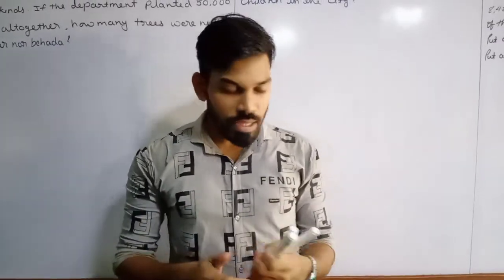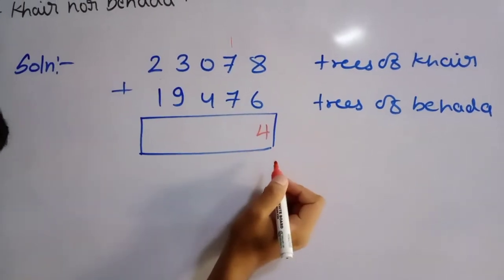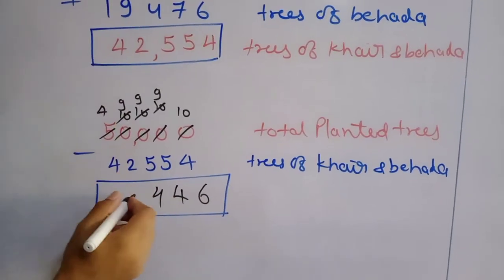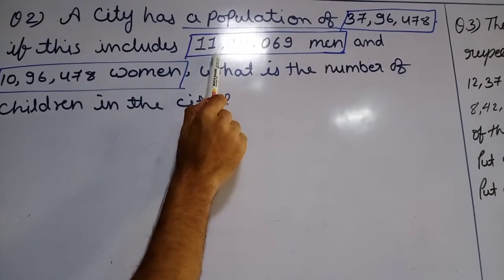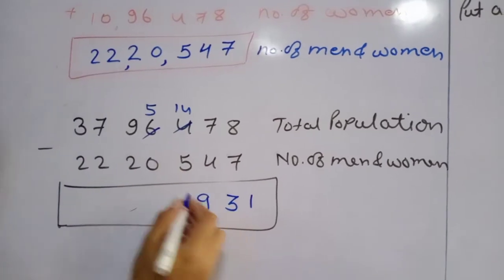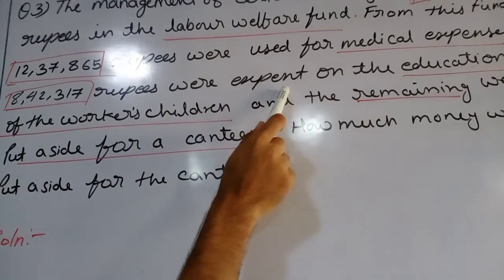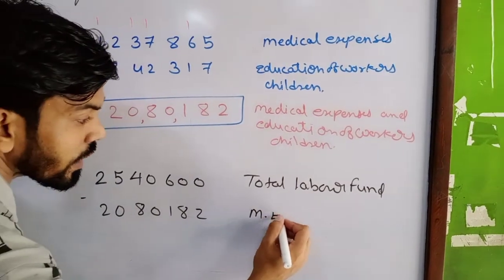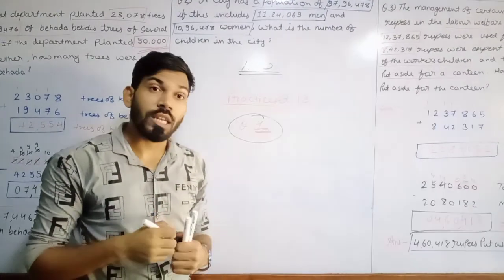STD : 5th, Mathematics, Chapter - 3, Addition and Subtraction, part - III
Problem set 13 has been solved by Shri Raj Sir.